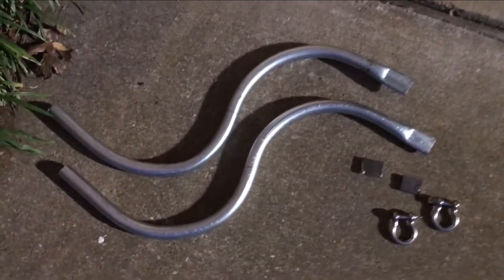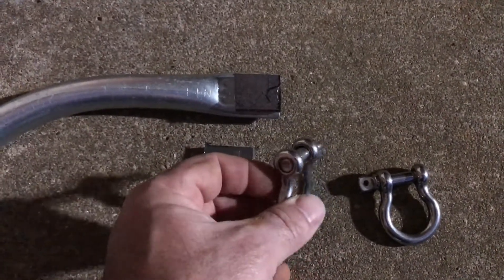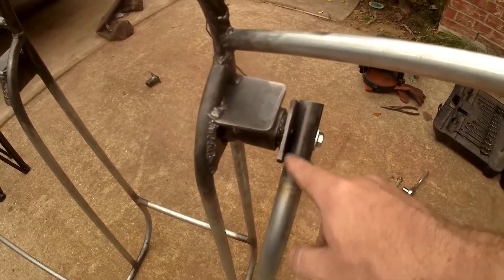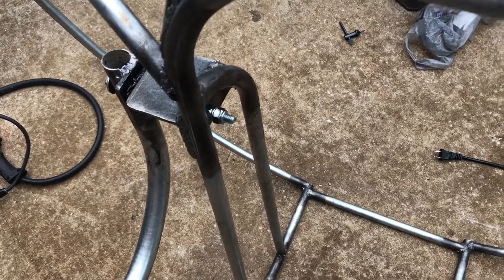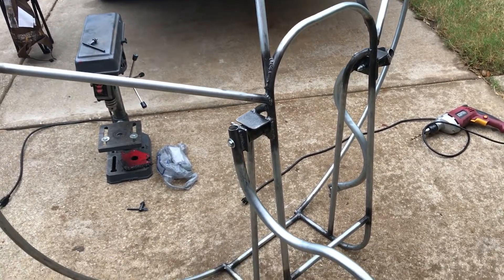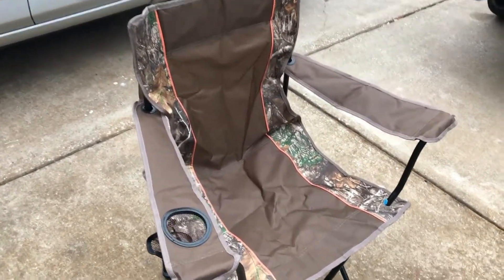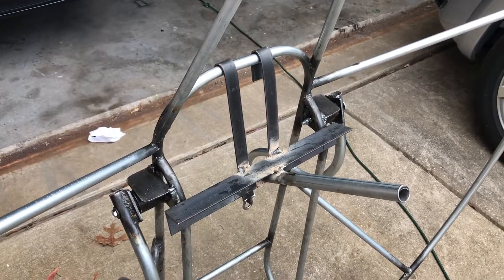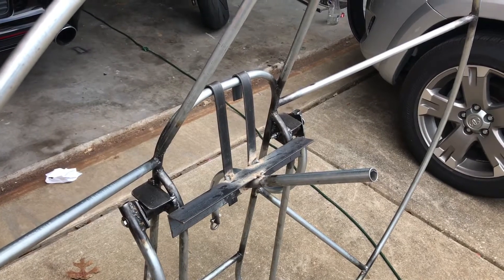Homemade paramotor built out of EMT conduit part 3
Hang test success!